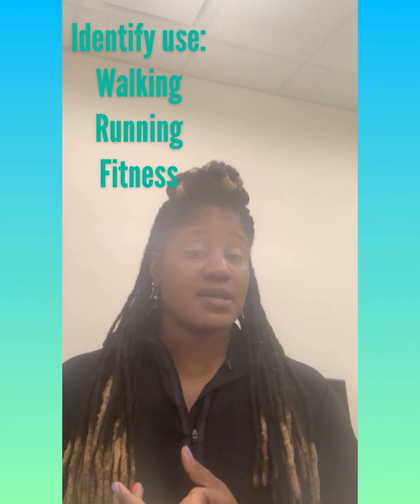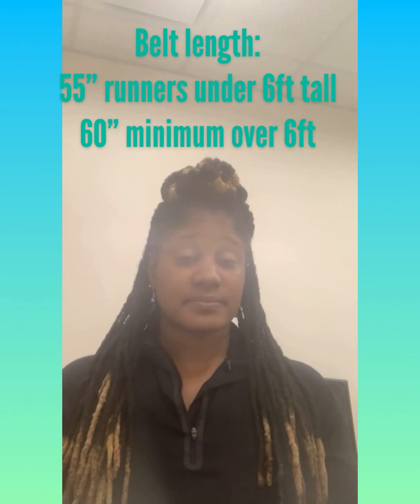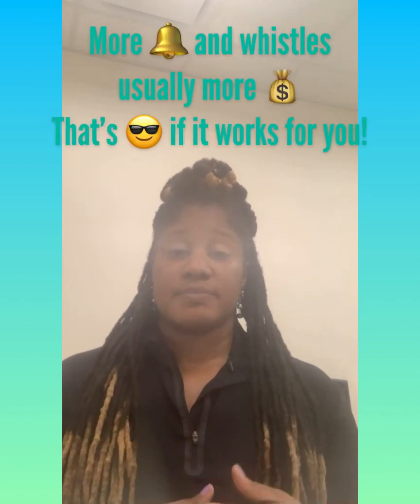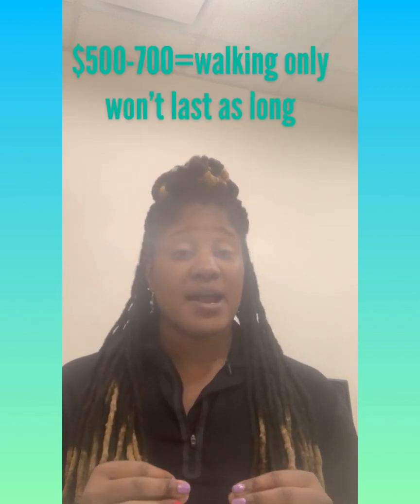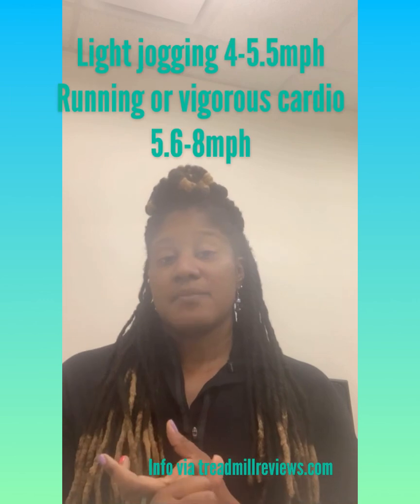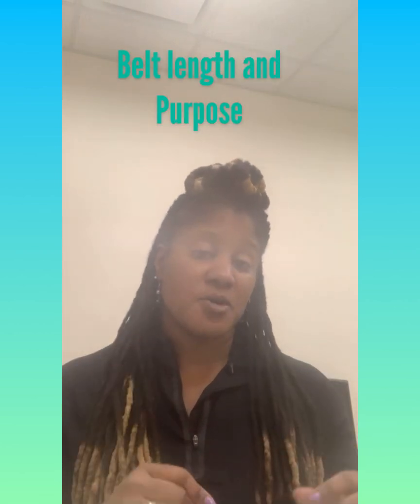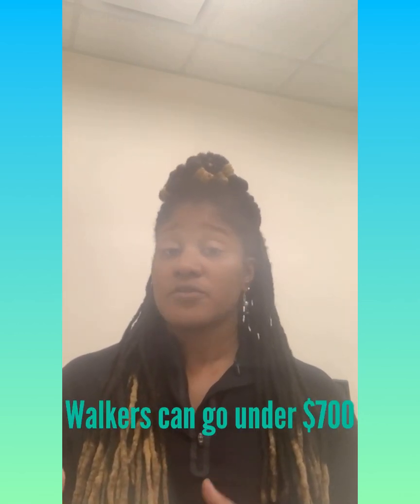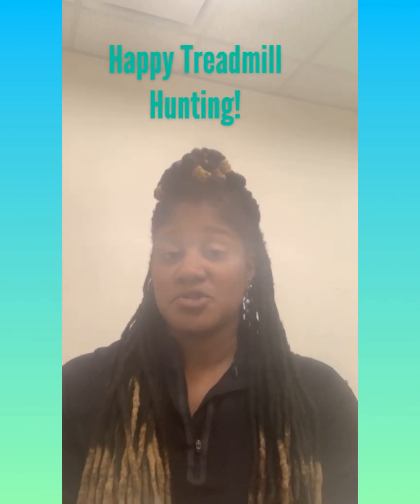How To Choose The Right Treadmill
Choosing the right treadmill comes down to your goals and of course budget. Learn the main keys and things to look at before buying a treadmill. Find what to look for and what type of treadmill is best for runners and walkers.

Checkout the rest of Dr Latisha’s running, strength and mobility videos.